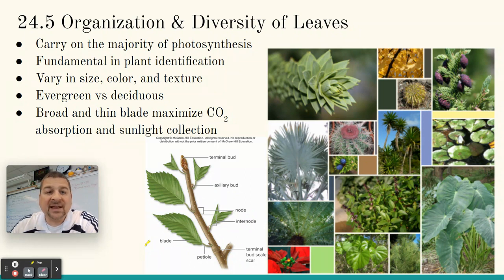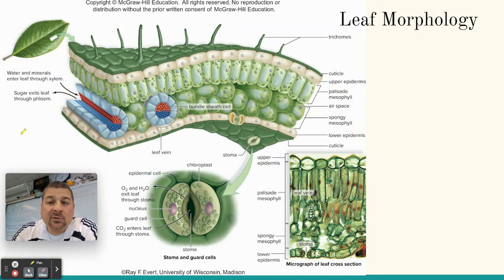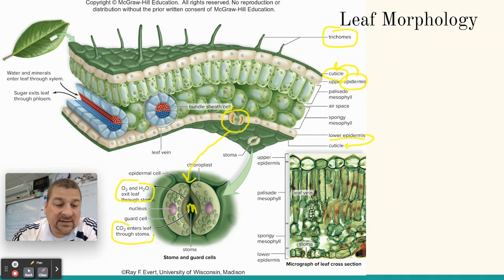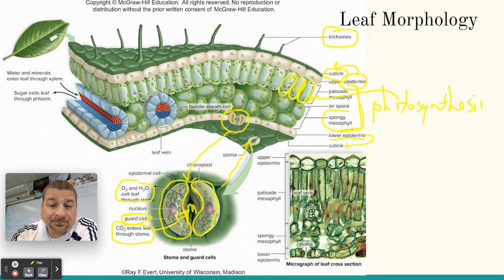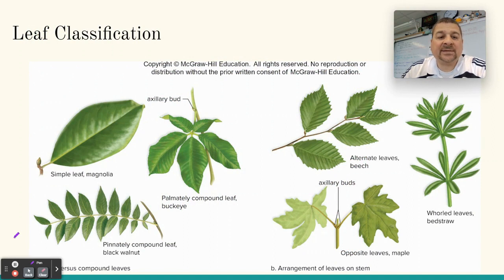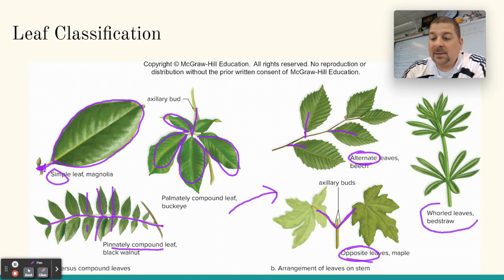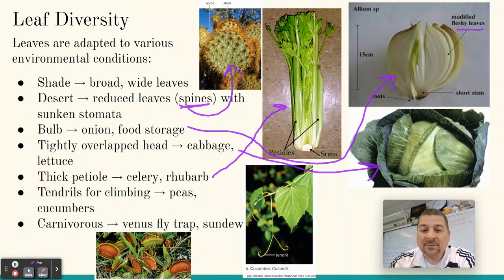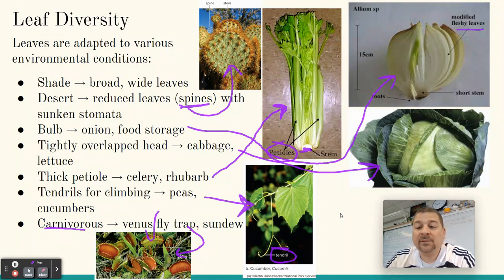AP Biology Sec 24.5 Organization & Diversity of Leaves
AP Biology video lecture notes over section 24.5 covering the structure, classification, and diversity of leaves.